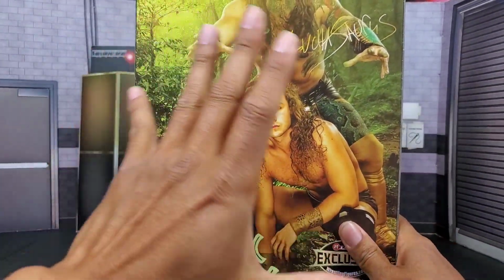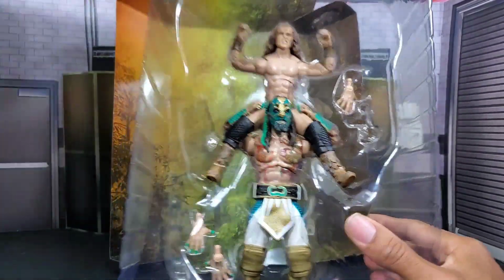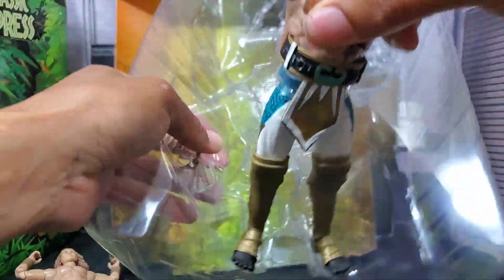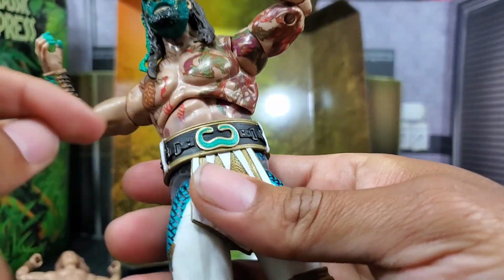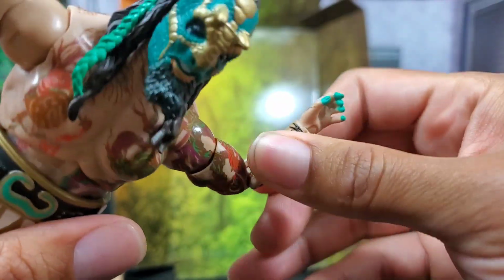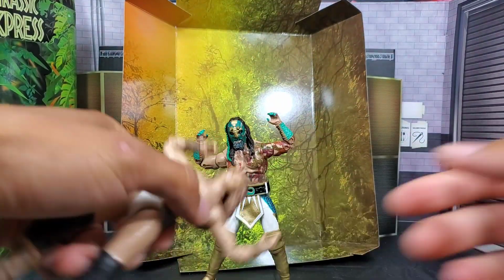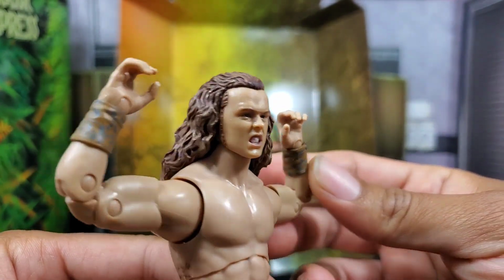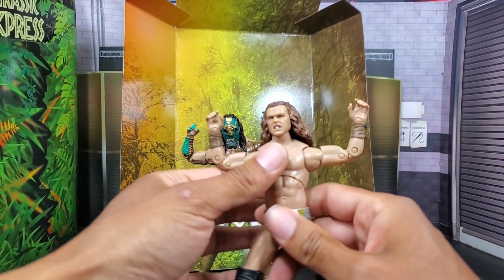AEW UNRIVALED RINGSIDE EXCLUSIVE JURASSIC EXPRESS LUCHASAURUS JUNGLE BOY UNBOXING REVIEW